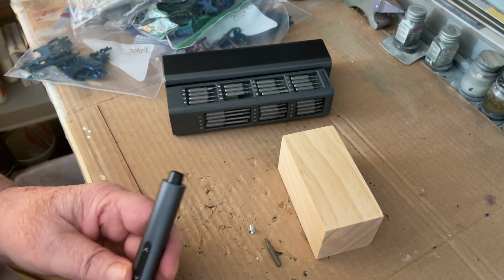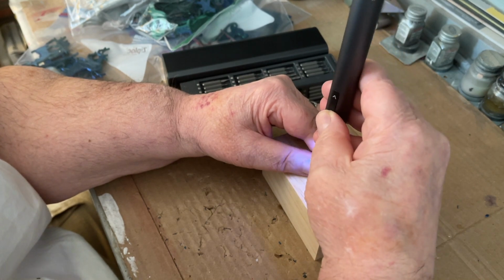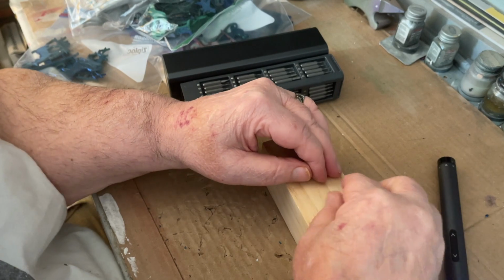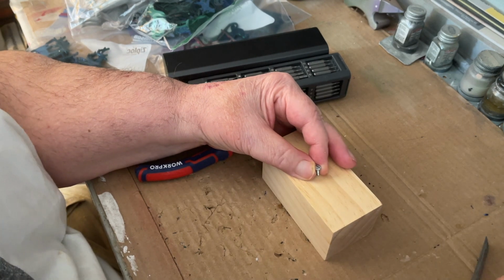Fanttik e1 screwdriver test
Will  not drive into wood. but may retract screw from wood on high power.

Thank you  You-tuber's!
for watching my channel , Please give me the thumbs up an like an subscribe an like me   on Facebook an google plus ,Please  click on the subscribe button , feel free to ask questions .  Thank you have an  a nice day and God bless you !  jdcap26

jdcap26 or Peter Agostini is not responsible for user error , proceed at your risk  in all 50 states and Europe  and Asia